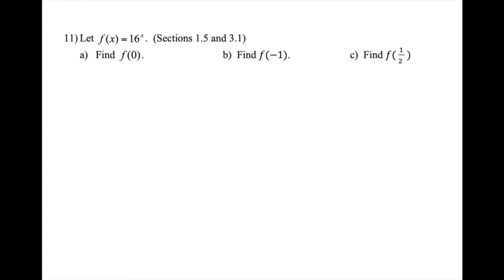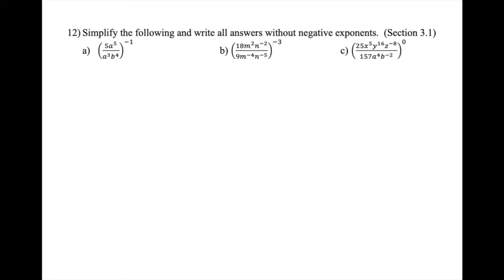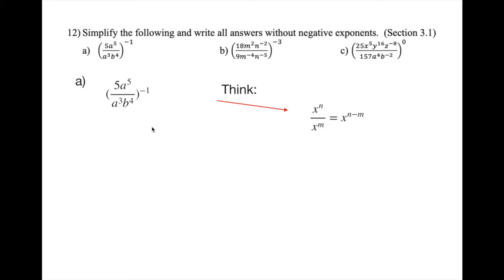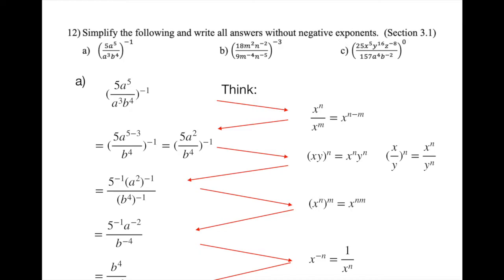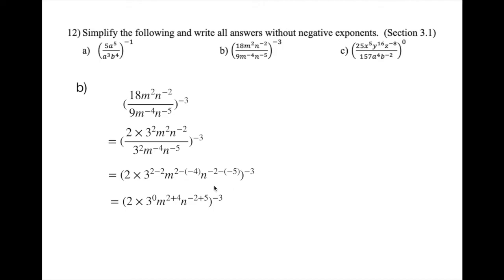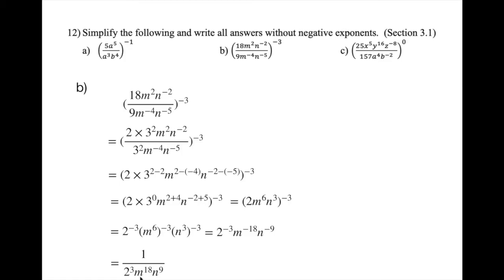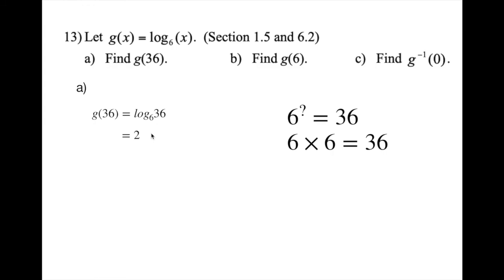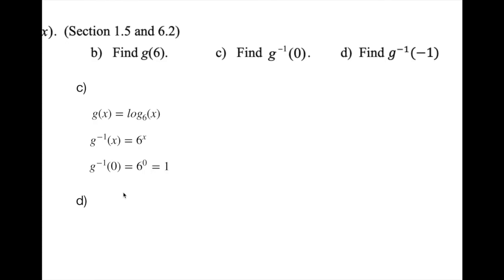DACC MATH1215( Intermediate Algebra) Final Review Part1 Qn 11 to 13